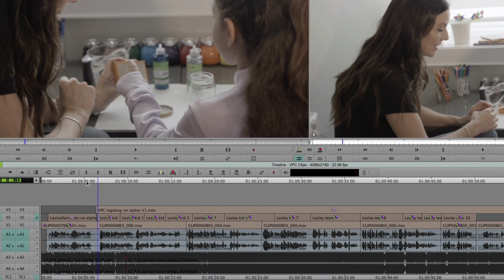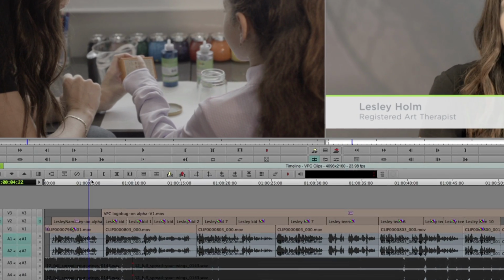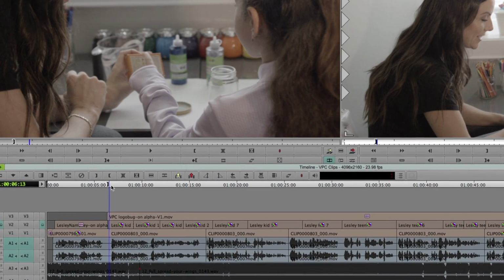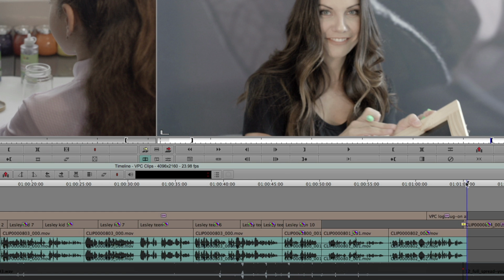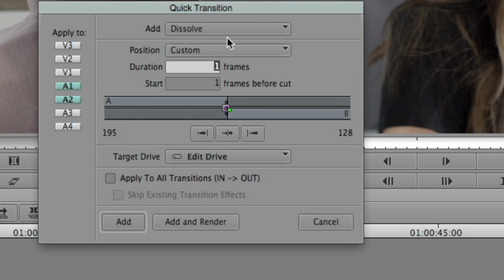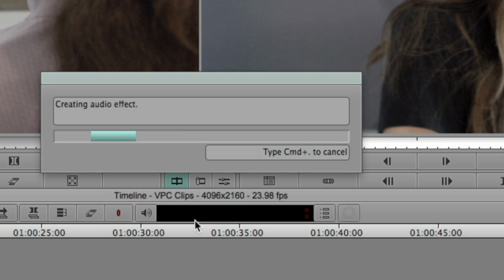Avid Media Composer Tips | How to get rid of audio popping quickly in your timeline!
A quick video tutorial on how to get rid of audio pops quickly in Avid Media Composer.